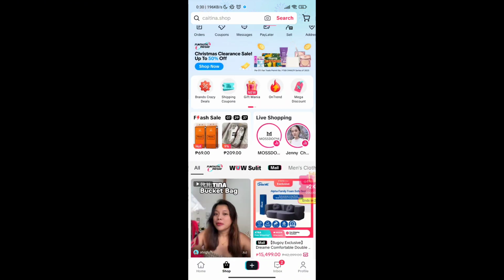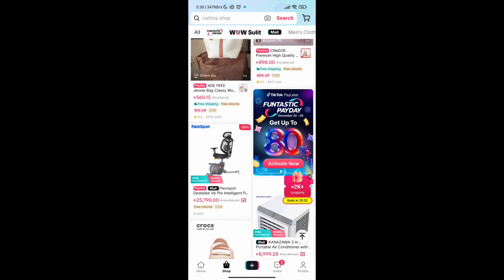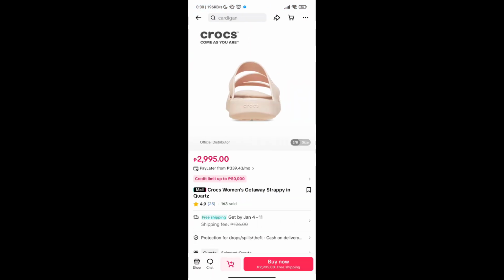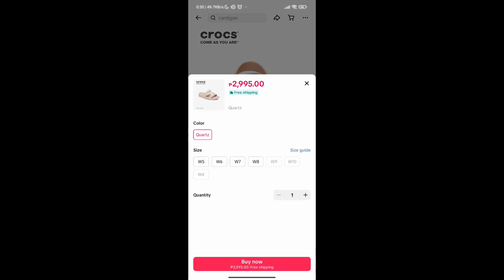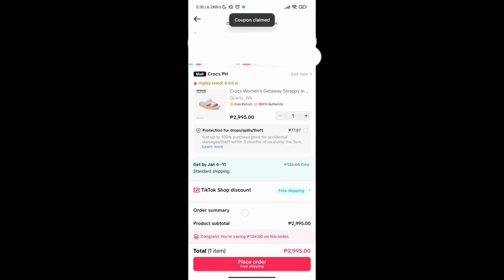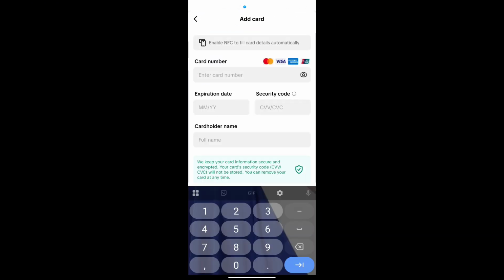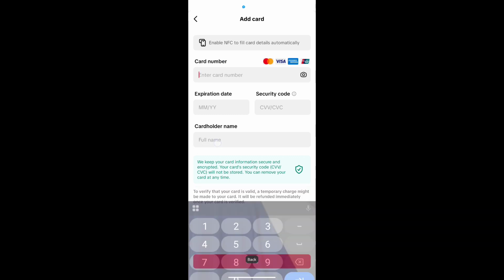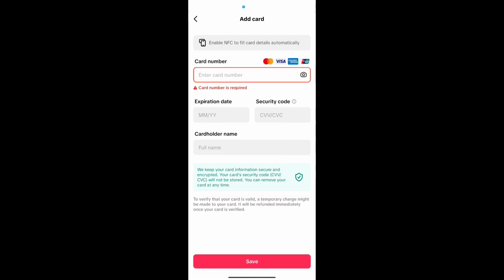How To Use Visa Gift Card on TikTok Shop (Best Method)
Learn the best method to use your Visa Gift Card on TikTok Shop! In this comprehensive guide, we'll walk you through everything you need to know to successfully make purchases using your Visa Gift Card on the popular TikTok Shop platform. Whether you're new to TikTok shopping or just looking for tips on using gift cards, this video has you covered. We'll detail the step-by-step process, common pitfalls to avoid, and essential tricks to ensure a smooth transaction. Maximize your shopping experience and get those trending products you've been eyeing! Don't miss out on unlocking the full potential of your Visa Gift Card on TikTok Shop.